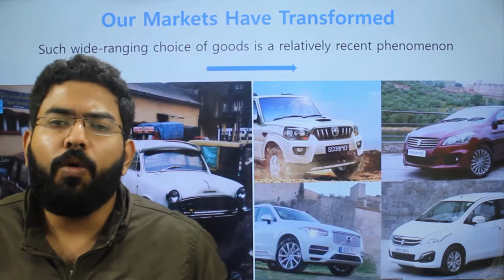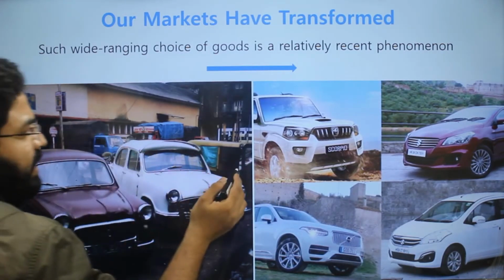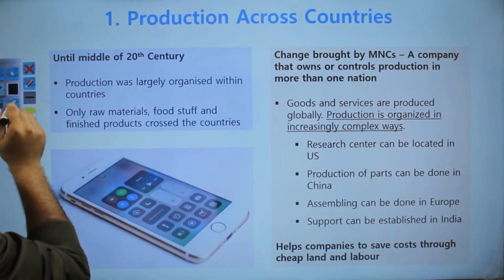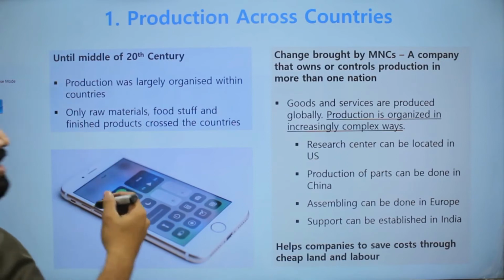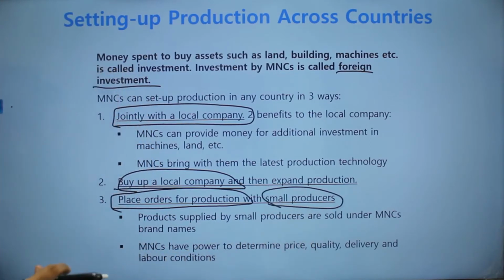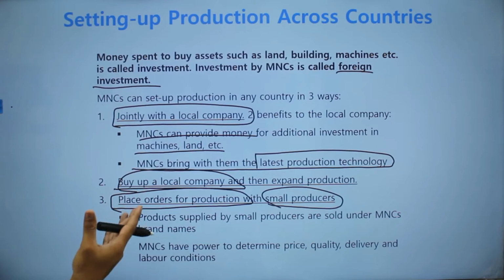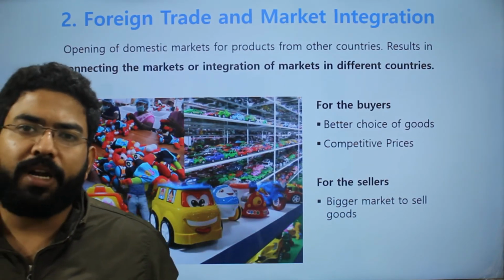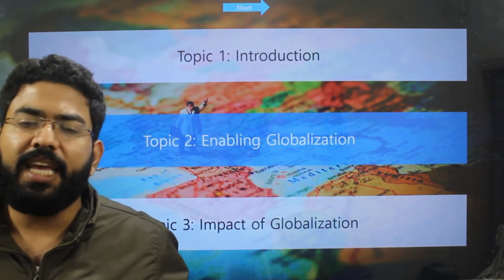Class 10 CBSE Economics - Globalisation (Part 1: Introduction)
This is the Part 1 of the 3 video series on Chapter 4 of Class 10 CBSE Economics - Globalisation.
The key topic covered in this video is: Phenomenons that have led to transformation of markets: production across countries and foreign trade and market integration.